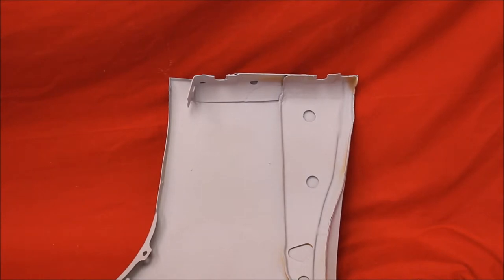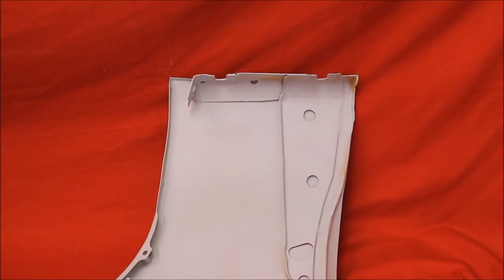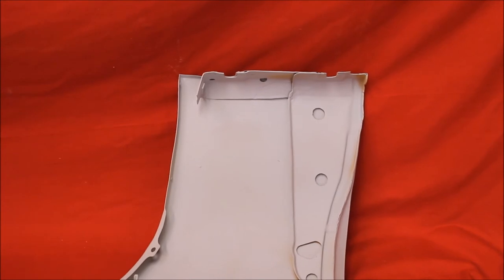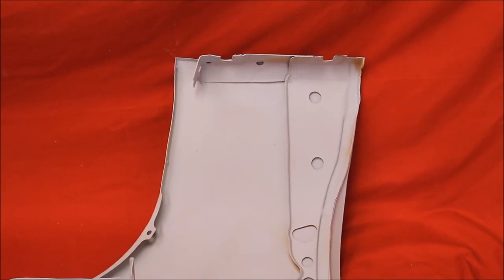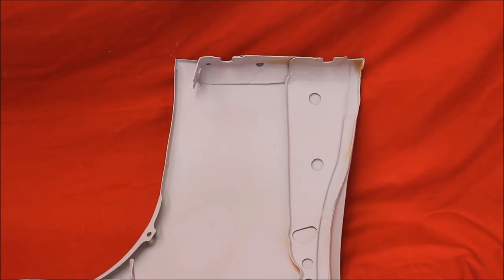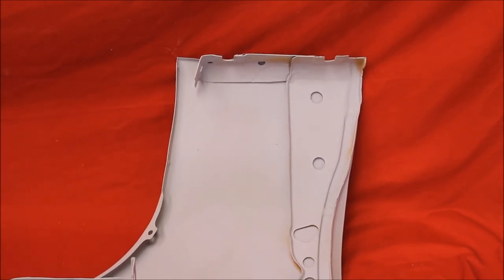1971 Cutlass Fender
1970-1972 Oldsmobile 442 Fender